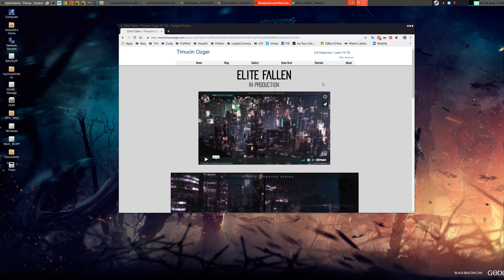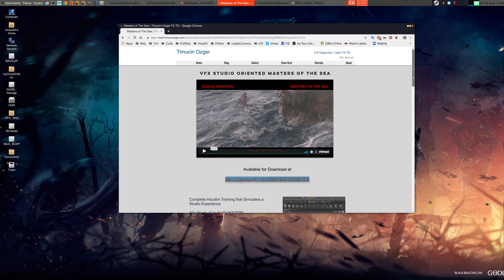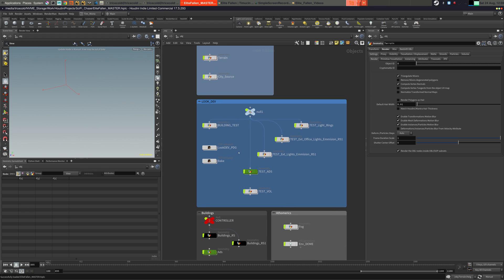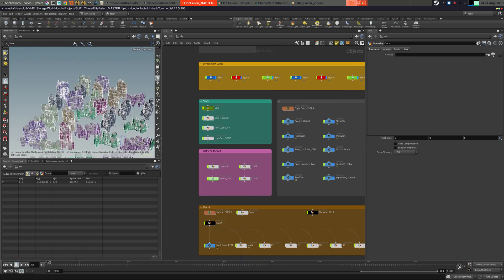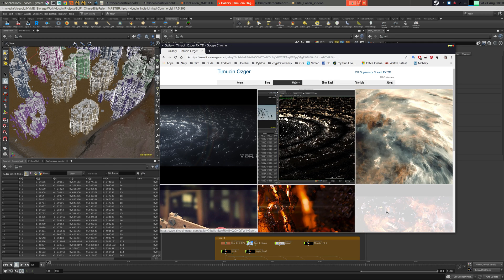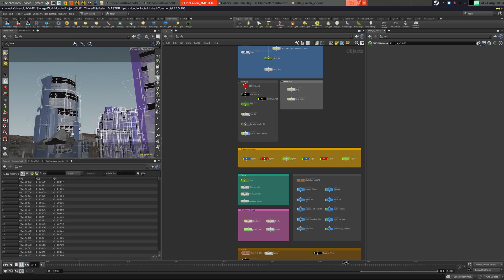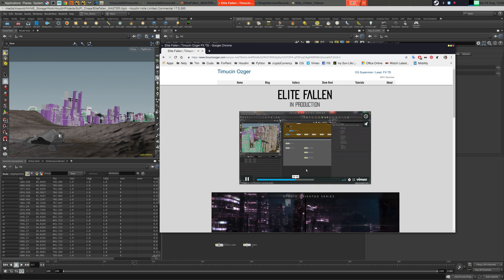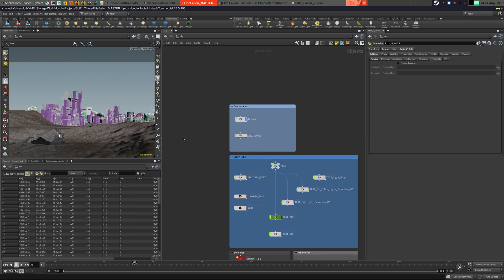Studio Oriented - 00 Elite Fallen Intro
Welcome to Elite Fallen
14 Hours of In-Depth Procedural Sci-Fi City Creation and LookDev , texture baking and basic traffic Crowd system.

This tutorial will take your empty houdini scene to a completely procedural futuristic city.
It will show you how to render the best possible way for optimum memory usage as well as fastest possible renders.
This tutorial uses redshift , but same workflows are supported with many other renderers including Mantra.

TOPICS COVERED
Automated PDG systems for caching and baking
Disk Based Instancing
Shading and Rendering
Redshift Look Dev and Lighting Workflows
POP Network
PYRO Simulations using PDG Workflow
SOLID Solver Simulations for Metal Bending

Requirements :
1080P Monitor
Minimum 8GB ram ,32GB Recommended
Houdini 17.5 Apprentice Minimum
Redshift Trial Edition Minimum
VLC Media Player or Media Player Classic

Basic level of Houdini Knowledge